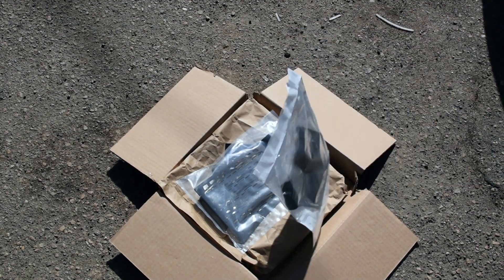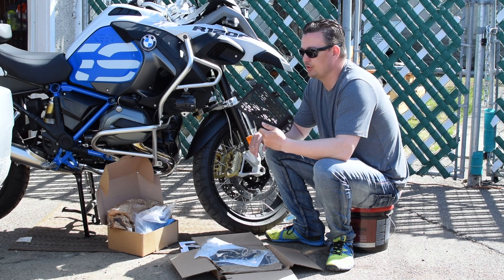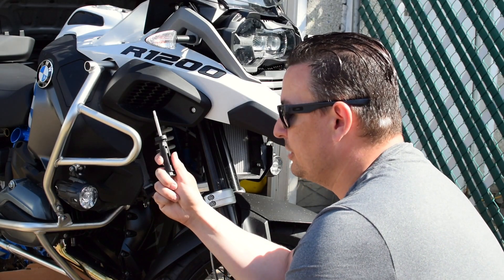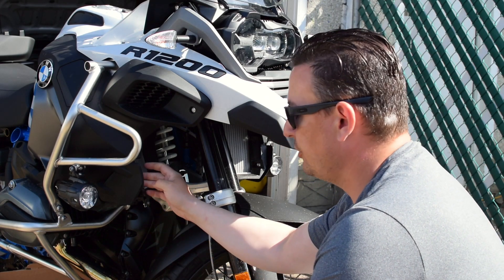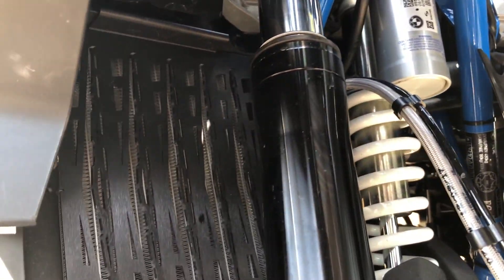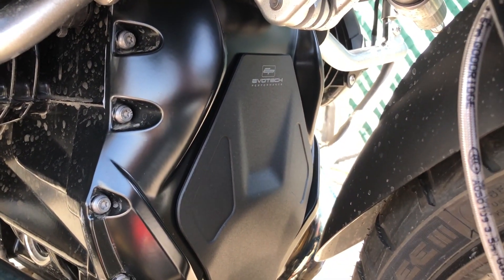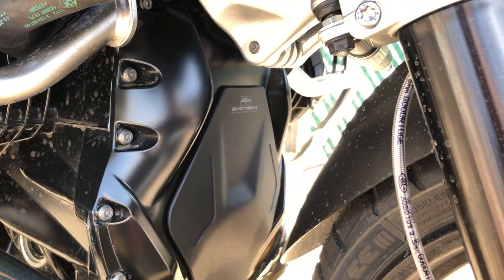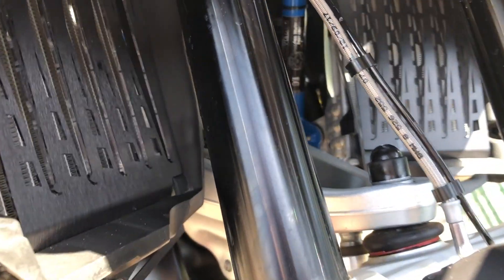Altrider Radiator guards for the 2018 BMW R1200 GS ADV Rallye.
Just some more bike parts coming in.